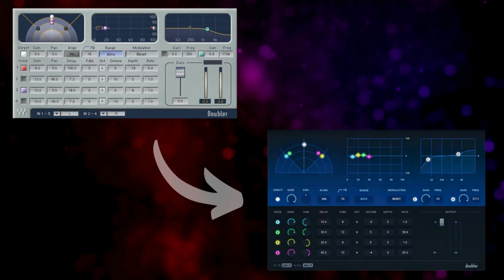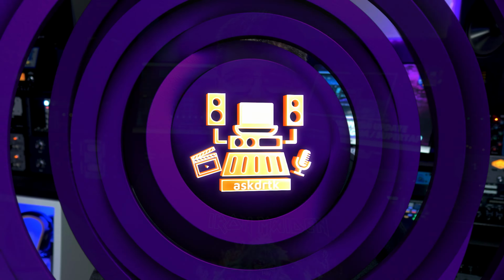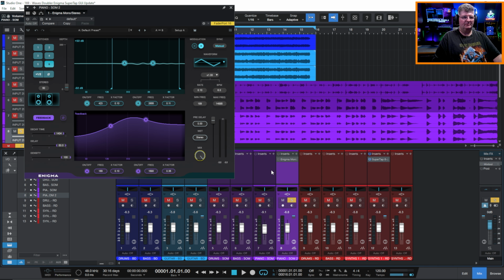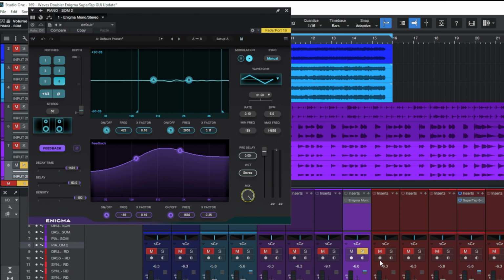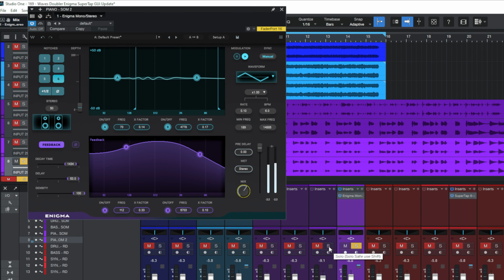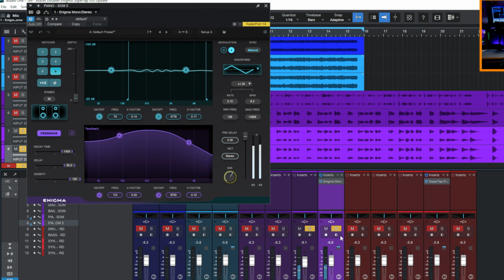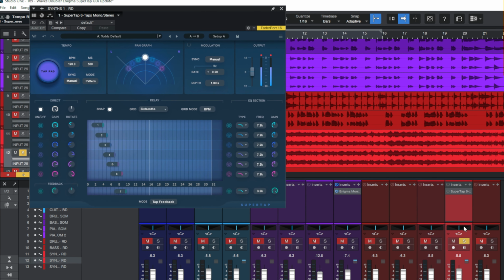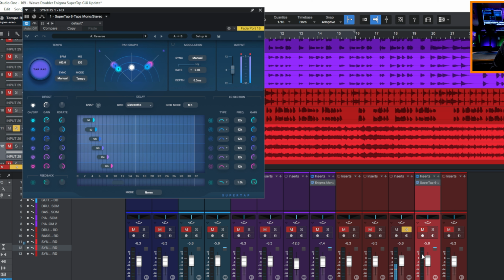3 Secret Plugins Get 2024 Update - Waves DOUBLER, ENIGMA, and SUPERTAP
Update Your Workflow, New Modern GUIs for 2024! DOUBLER, SUPERTAP, & ENIGMA...

Black Diamonds by Off Cuts
Choral by GIants' Nest
Red Driver by Ben Elson
Sweat on Me by Hara Noda

🎞 Timestamps:

00:00 Introduction
00:23 DOUBLER Demo and Features
02:57 ENGIMA Demo and Features
05:28 SuperTap Demo and Features
08:36 More Plugin Updates On the Way?

All gear featured in askdrtk content is supplied by askdrtk and videos are not sponsored unless I tell you in the video or description.